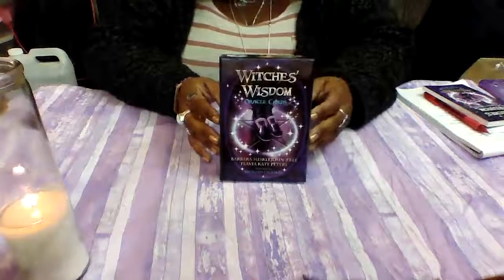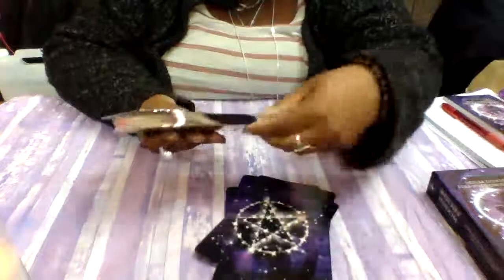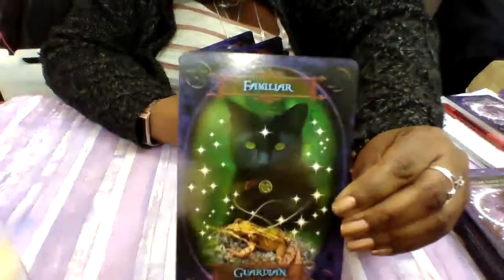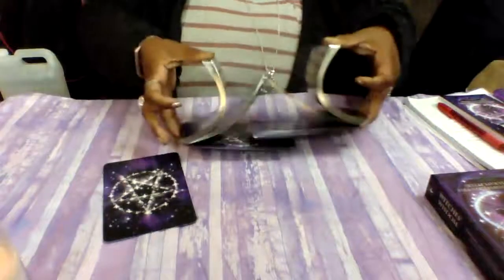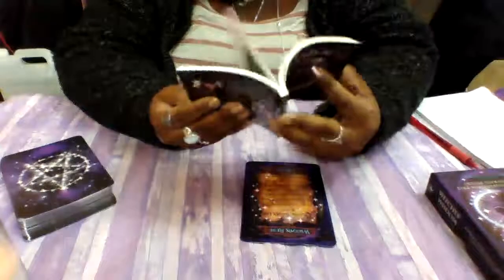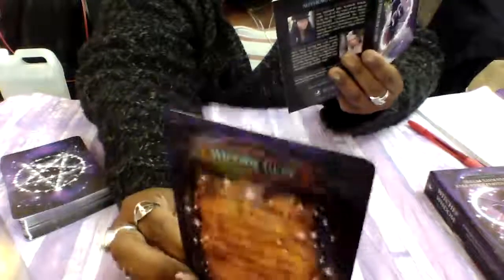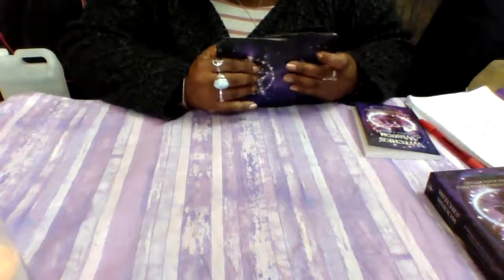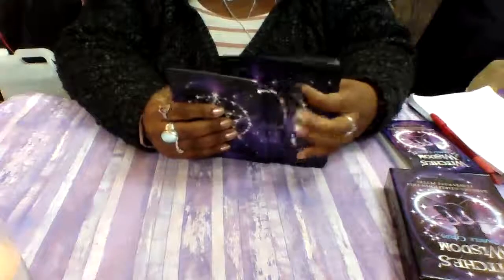Witches' Wisdom Oracle Cards - Unboxing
This is an unboxing video. I show the cards and talk about their quality and energy.

Deck- Witches' Wisdom Oracle Cards- Barbara Meiklejohn-Free, Flavia Kate Peters, Designed by Richard Crookes
Llewellyn  Solaras

💜Keep me inspired💜, 👍Like if you were entertained or found this video helpful👍

Gratitude for you!

💖 Tia